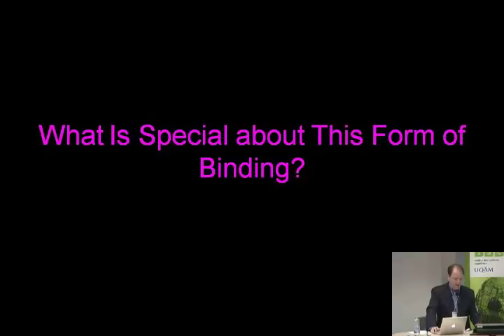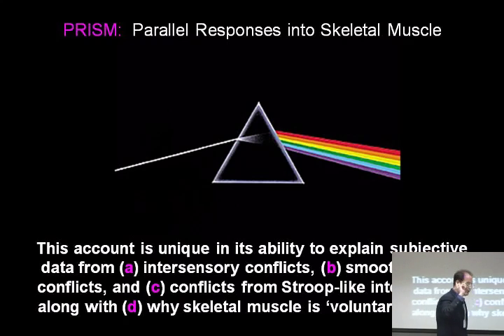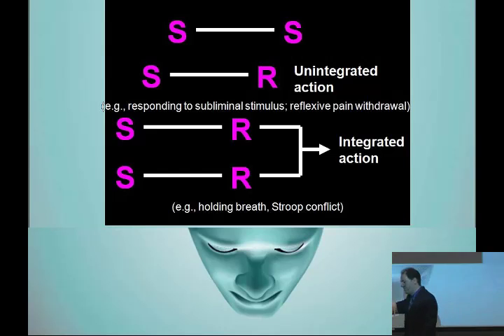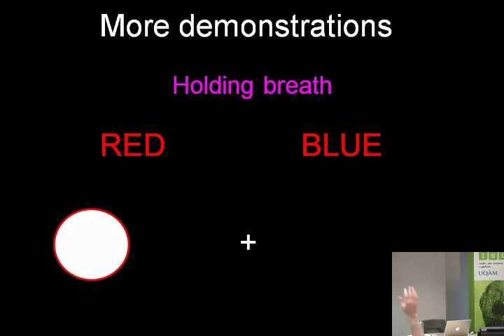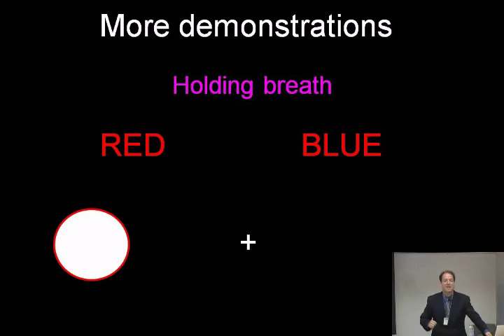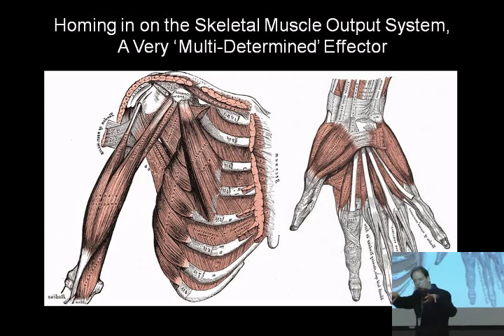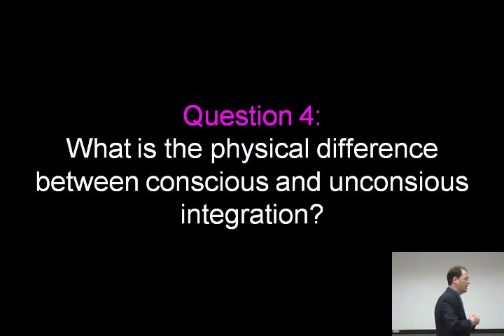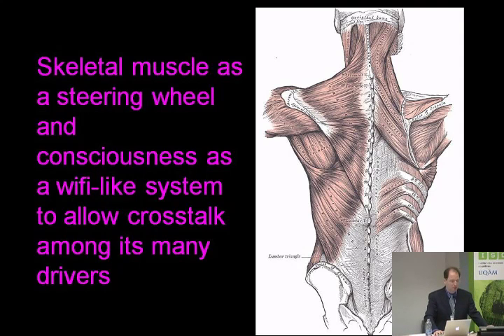Function of Consciousness in Brain, Part 3 of 3.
Third and final part of a lecture delivered by Prof. Ezequiel Morsella (SFSU-UCSF) at the symposium, "The Evolution and Function of Consciousness" (Summer School in Cognitive Sciences, University of Quebec at Montreal, July 4th, 2012).